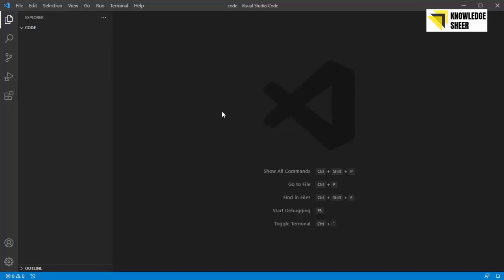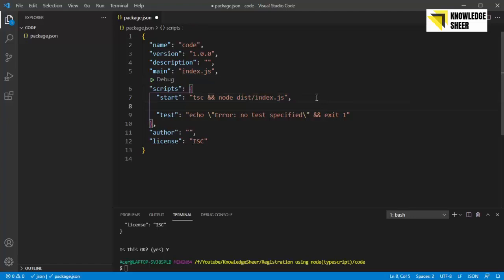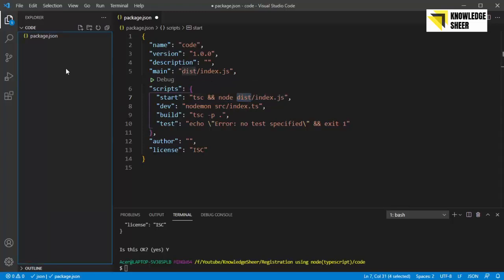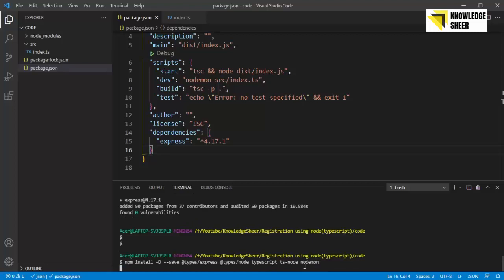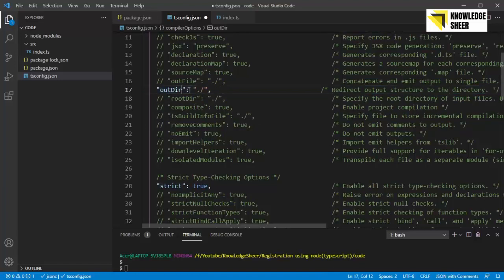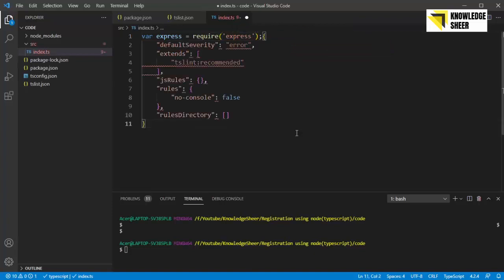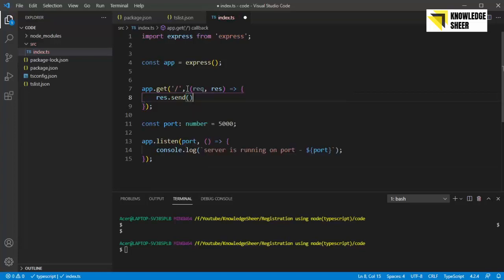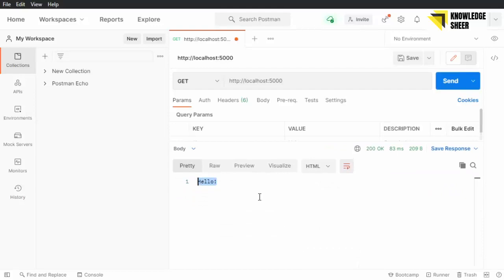Nodejs project setup with typescript in detail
This video is all about setting up the node js project in order to use typescript as the base development language instead on javascript.